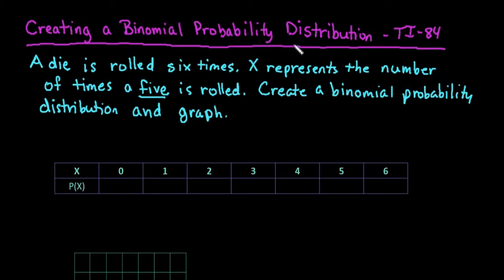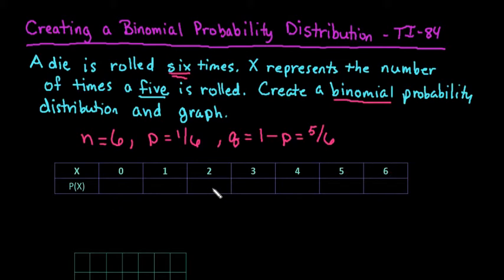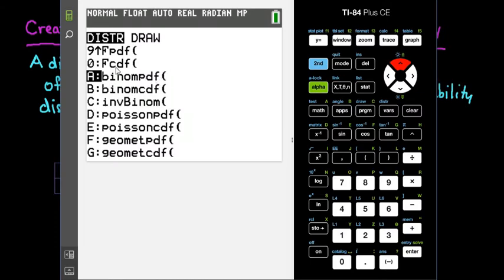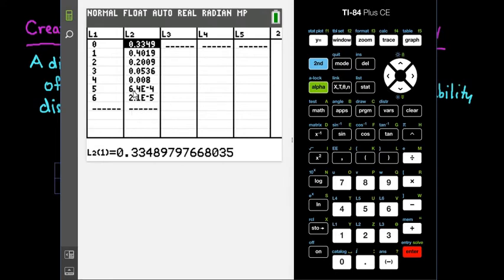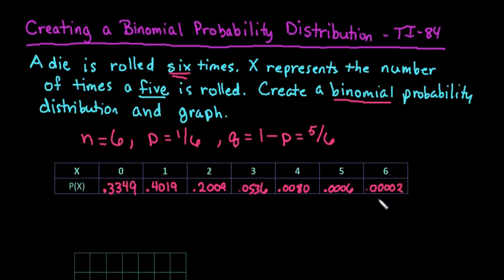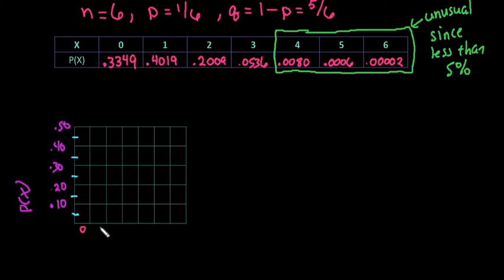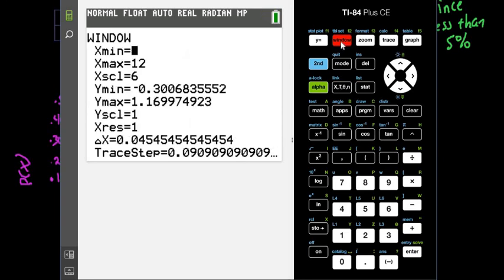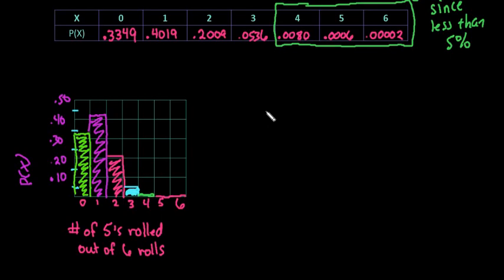Create a Binomial Probability Distribution and Histogram Using the TI-84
Learn how to create the binomial probability distribution using a TI-84 graphing calculator.  You can also create the histogram of the probabilty distribution in your calculator, so I will show that as well.